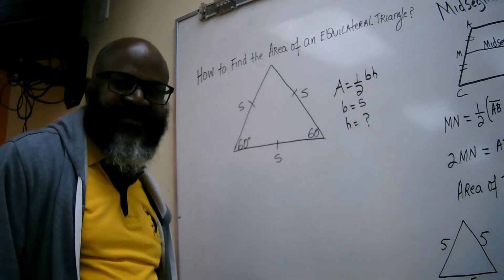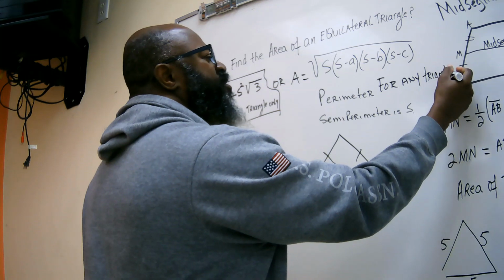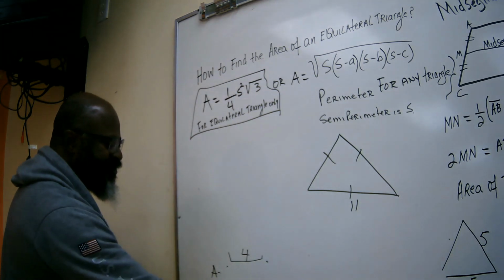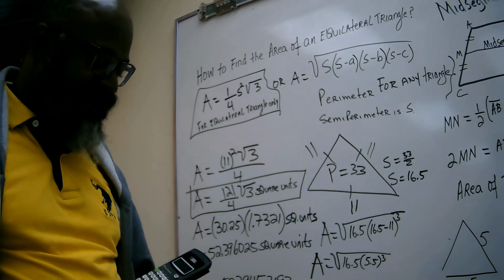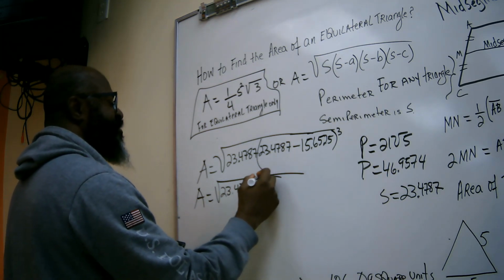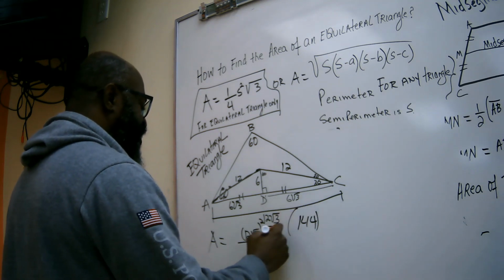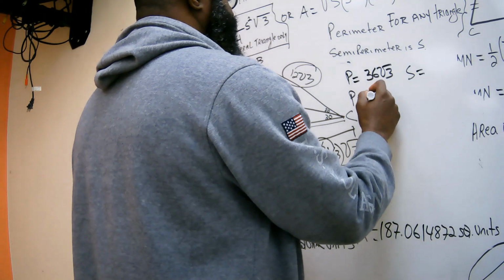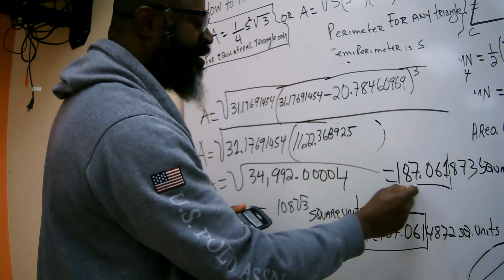Module 16.3 How to find the Area of an Equilateral Triangle